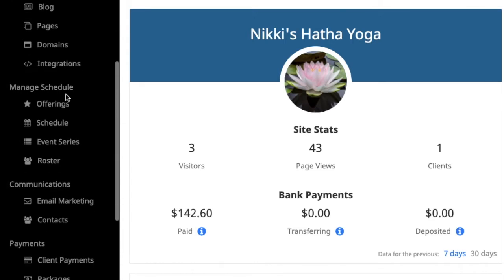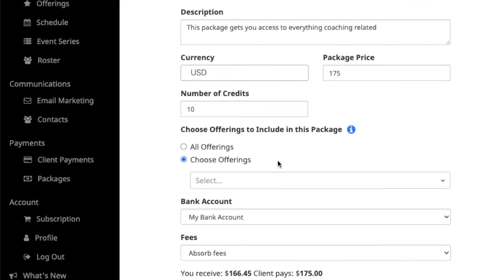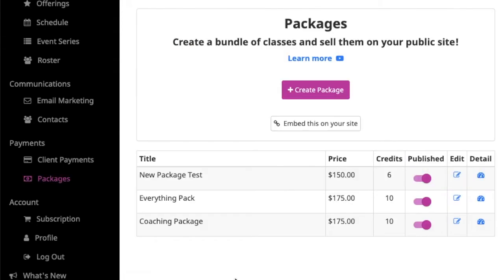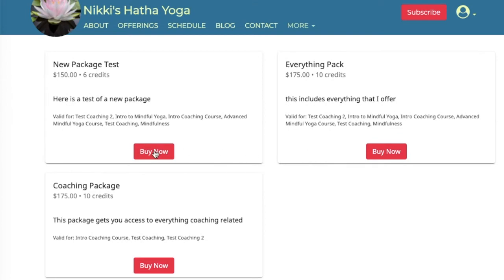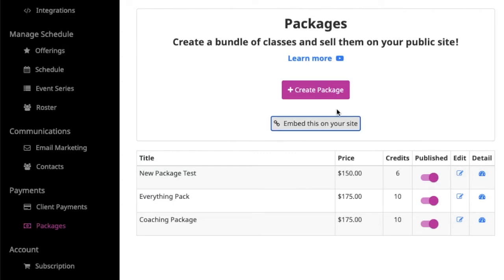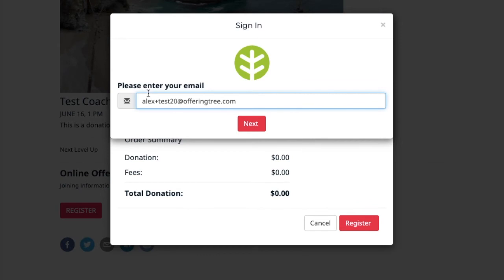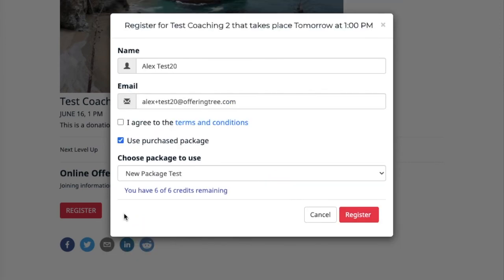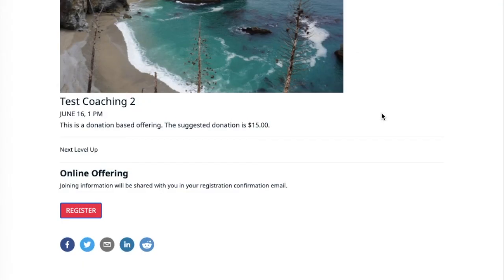Tutorial - Packages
This tutorial video describes OfferingTree's packages feature that can be used to sell packages that can be used for classes, workshops, events or other offerings. Clients can pay for an offering using their purchased package while registering.

OfferingTree is an all-in-one platform for managing the online teaching and digital presence of wellness professionals. As a public benefit corporation, OfferingTree has helped hundreds of professionals shift from feeling overwhelmed to confident about their online presence. to learn more.